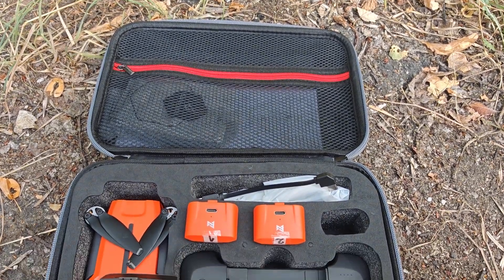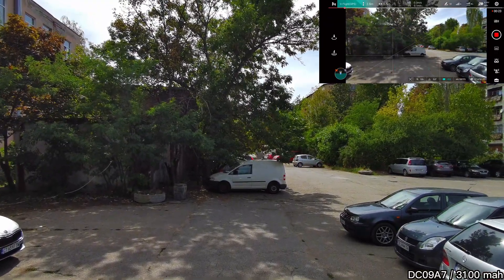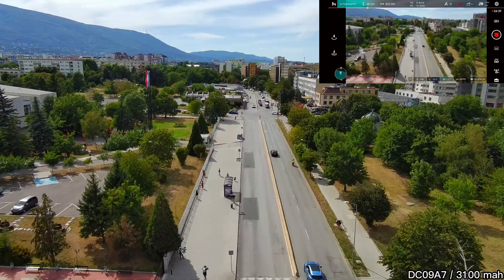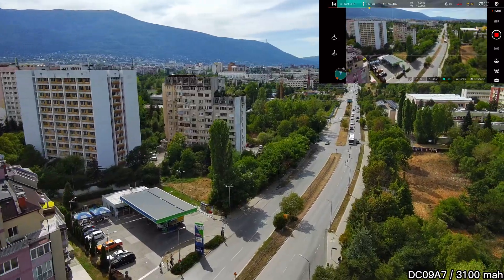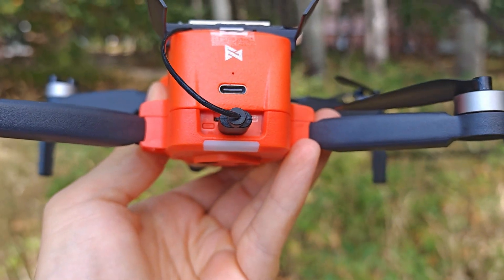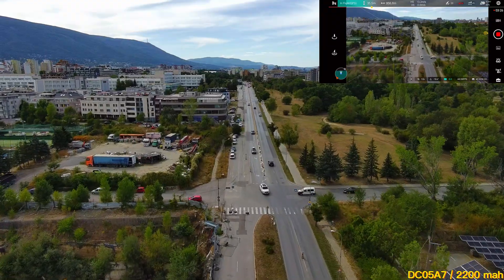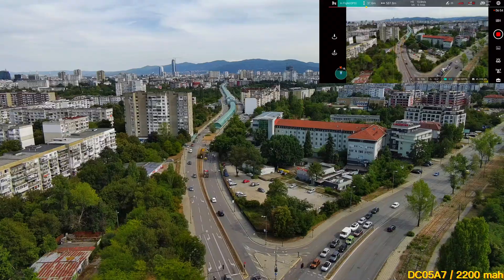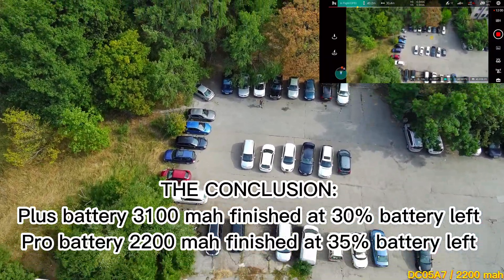FIMI MINI 3 SE – 4G Module & Battery Battle: 3100 mAh vs 2200 mAh – Who Wins?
We’re testing the 4G module for the FIMI MINI 3 SE, which in theory should give us almost unlimited range. But is that really the case?

On one side, the classic “Intelligent Flight Battery Pro” (2200 mAh) in genuine FIMI orange.
On the other, the bigger “Intelligent Flight Battery Plus” (3100 mAh) in white.

⚡ Who will last longer? Who wins the battle?